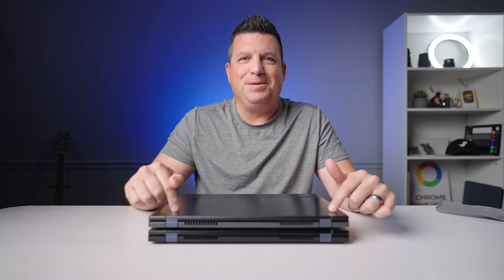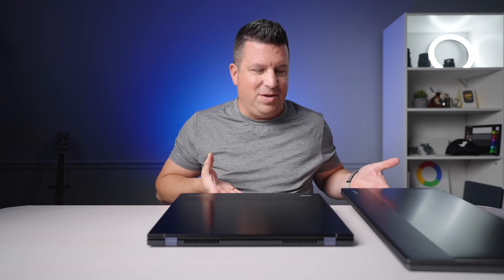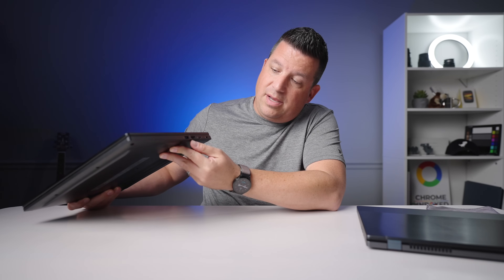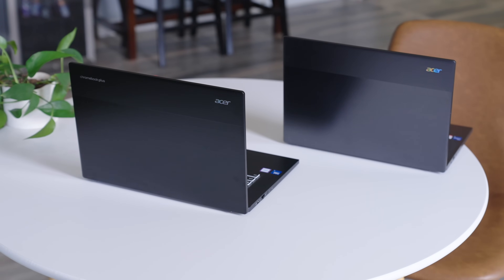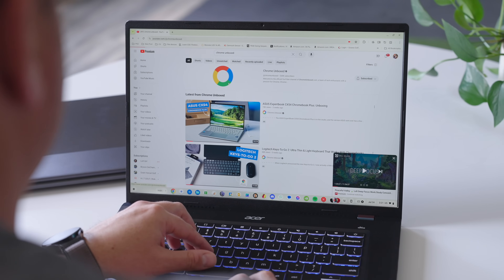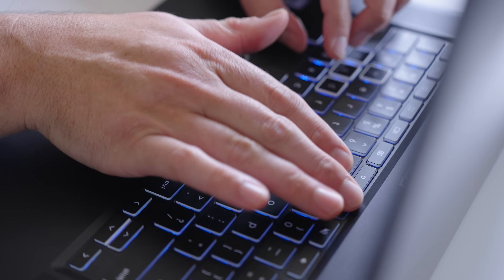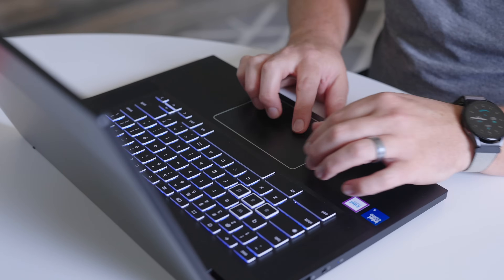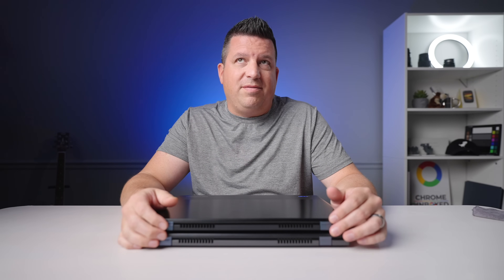Acer Chromebook Plus 516 GE Review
👉 Join Chrome Unboxed Plus for access to our private Discord, an ad-free website experience, ad-free podcast, AMAs, exclusive giveaways, and more!

The Acer Chromebook 516 GE has been one of my favorite Chromebooks over the past couple years without a doubt. And in every way, the new Acer Chromebook Plus 516 GE continues that legacy: even if it does so by being a bit too much like its predecessor.  Is it a worthy upgrade? Let's dive in and see.